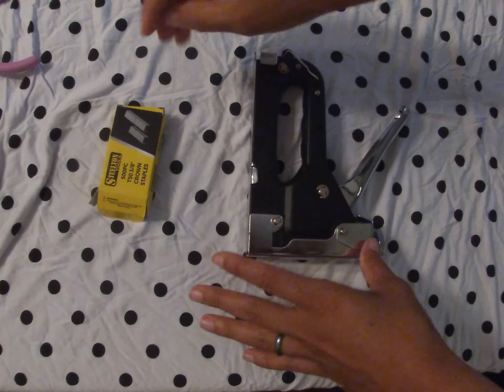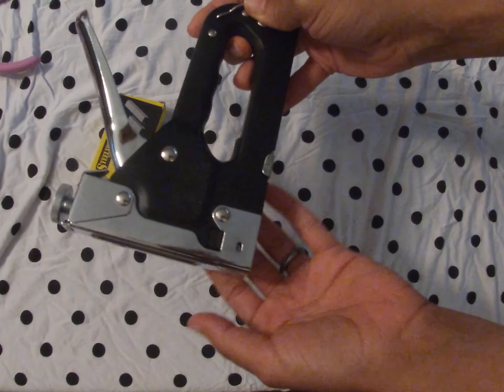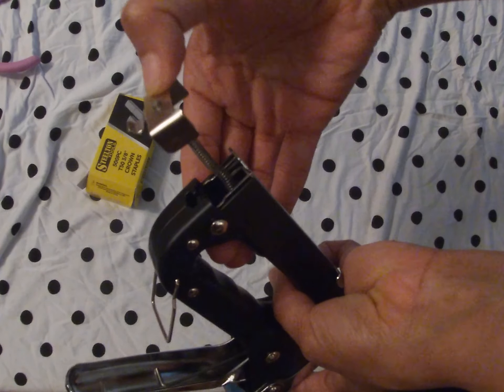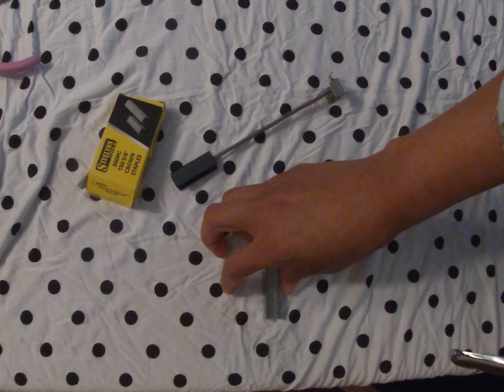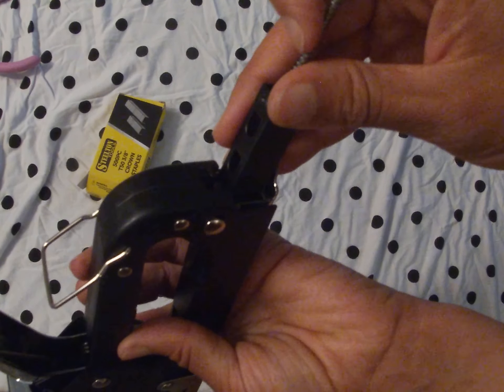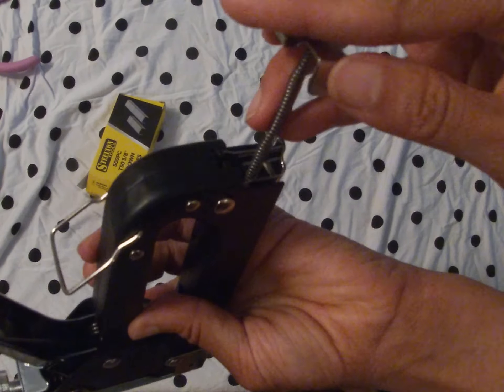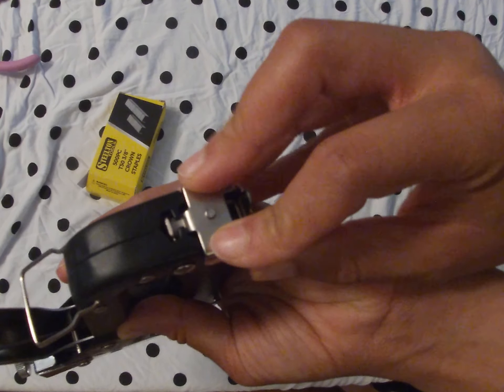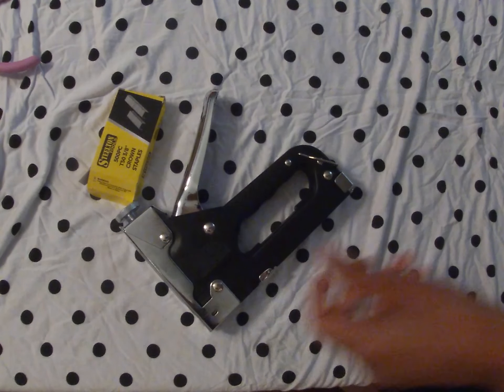How to load a staple gun | *1 Minute Instructions*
In this video I'll demonstrate how to load a Steelton tools staple gun or any bottom load staple gun without hassle.